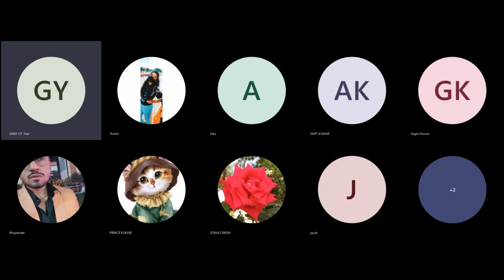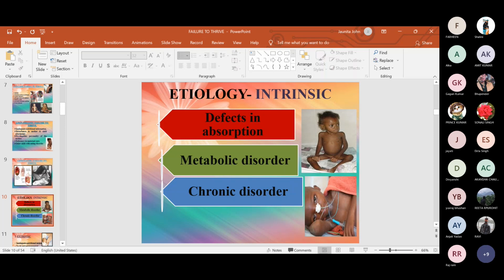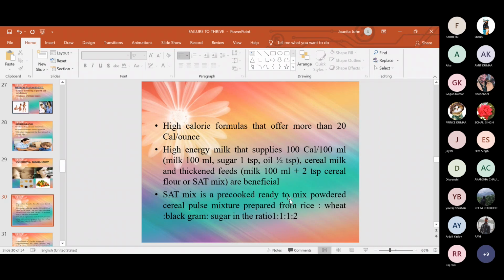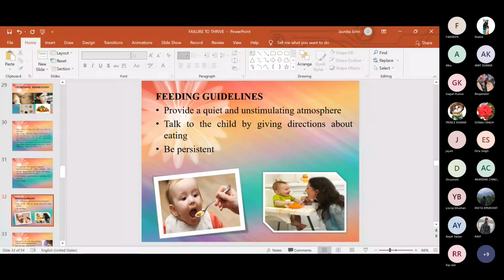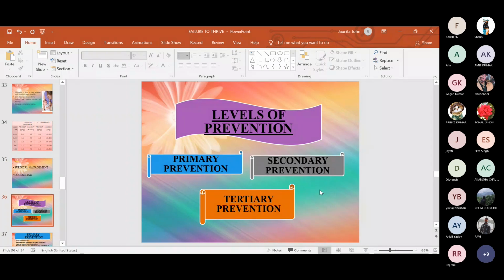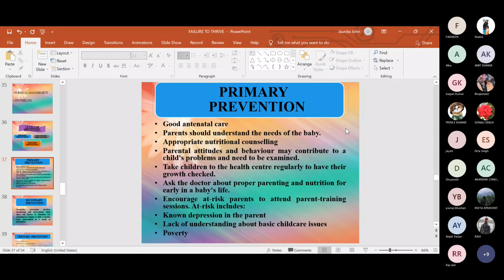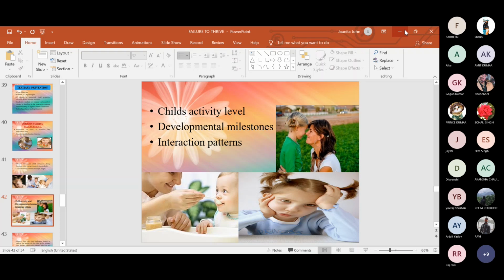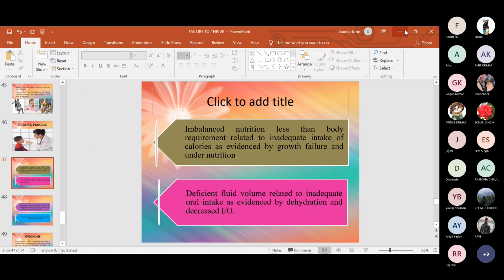CHN GNM 2nd year | Metro College of Nursing